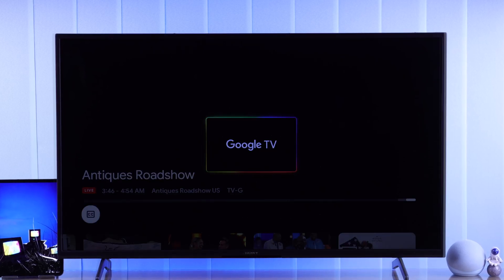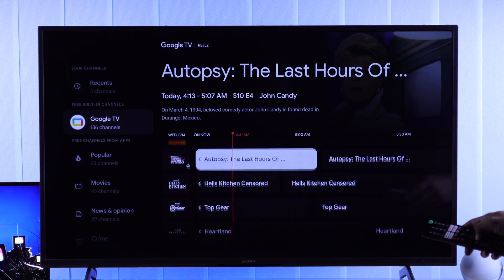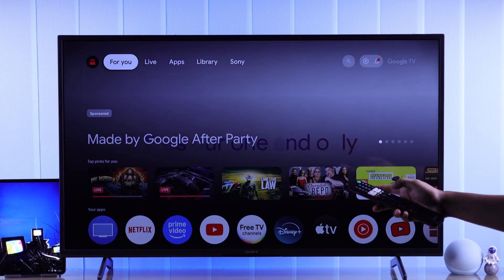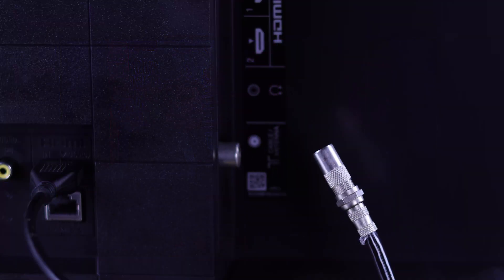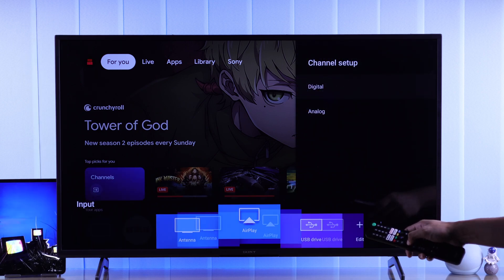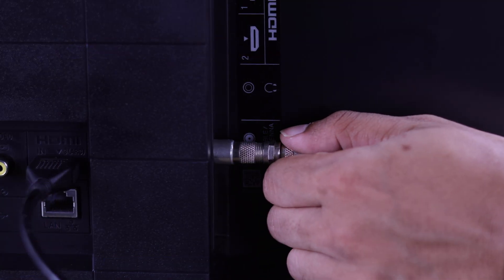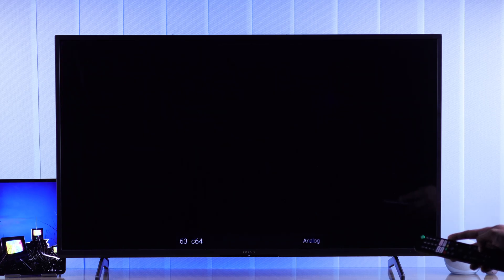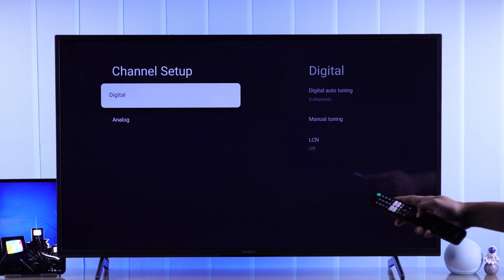Sony Google TV: How to Set Up Local Channels! [Scan/Tuning]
Don’t know how to set up and scan all local channels on Sony Bravia Smart Google TV with TV Antenna then complete auto-tuning? Searching how to watch Free Live TV channels on Sony Google TV? The Fix369 Team has bought you a complete guideline.

In this video, we will show you the step-by-step guide to:

* Access free live channels from Google on Sony Smart Google TV.
* Connect Cable Antenna to Sony TV and Scan and tune local channels.
* Fix XChannel Auto-tuning Stuck on 0% on Sony TV.
* Re-tune Local Channels on Sony Bravia TV (Google TV).

0:00 Scan Local Channels and access free channels on Sony Google TV
0:19 Access Free Live Channels from Google
0:47 Connect Cable TV Antenna and scan Local Channels
1:15 Fix Auto-Tuning Stuck on 0%
1:32 Re-tune Antenna Channels on Sony Google TV